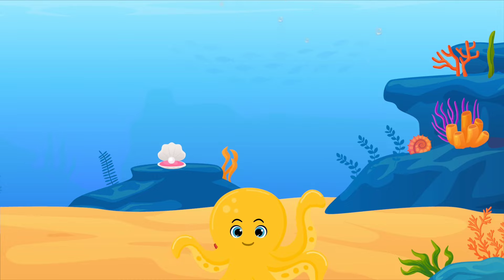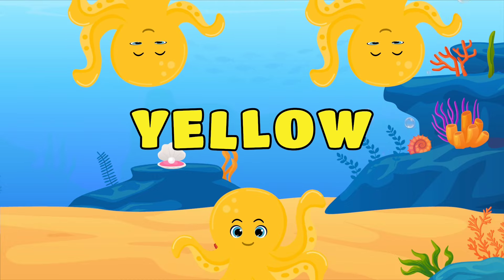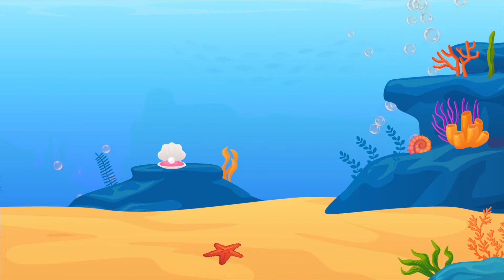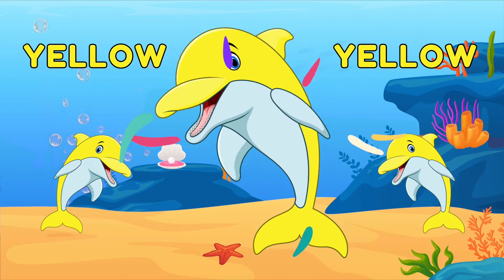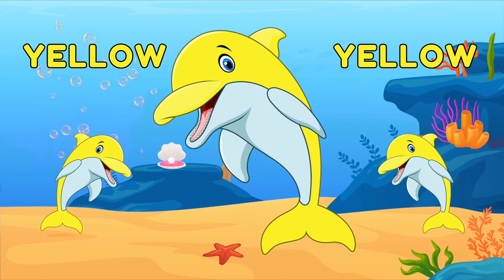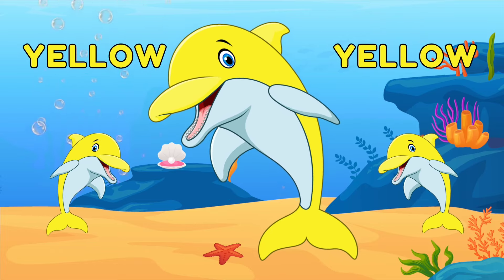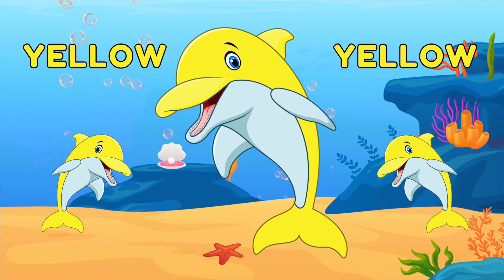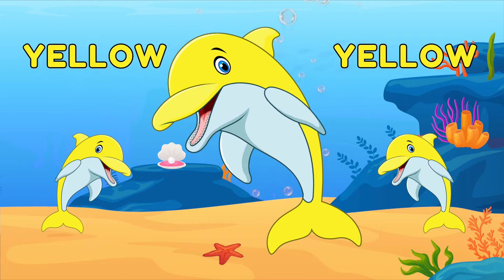ABC Kid's Song / ABC Phonics Song / ABC, Colours, 123 Song / Kiddos Study Zone / Kiddos ABC Song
ABC Phonics Song is a dedicated channel only for kids content with variety of 2D and 3D animation combinations.
ChaChu tv Nursery Rhymes &kids song
In Kids tv you will find  Kid's Videos and Songs in Hindi, English, Marathi languages
The Adventure Story tellers / kids Bedtime Story
Our aim is to provide education in a new way.
Kiddos fun tv /educational videos
Farmees -Nursery Rhymes
ABC Junior Junction
 In kids tv you will find videos related to class Nursery to 2nd standard according to their syllabus.
Our aim is to provide education in a new way. so, play learn and grow together...
ABC kids Katta
*Preschooler
*Nursery
*Kindergarten / lkg / ukg
*Class 1st
*Class 2nd
*Kids/ Toddlers /Students Content covered in this channel - *English *Hindi *Maths
Kid's Song, ABC Song Hindi, English, Marathi in 3 languages